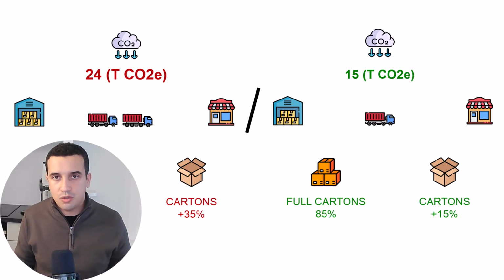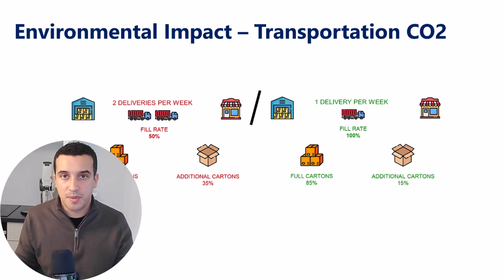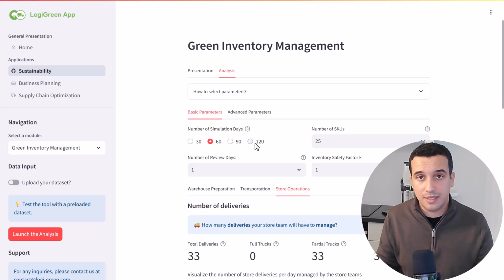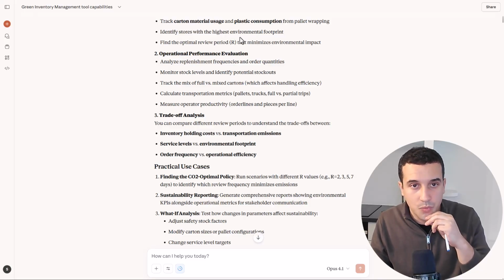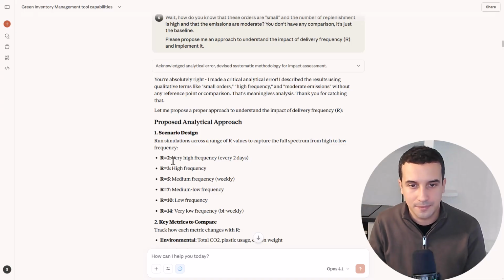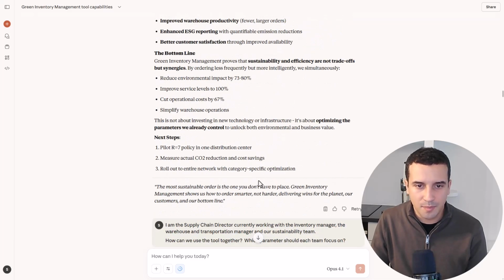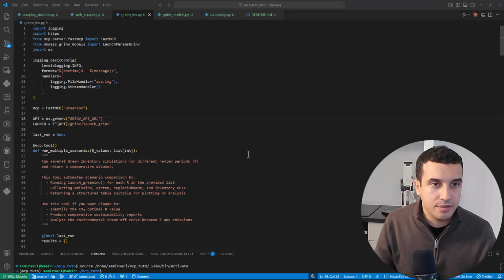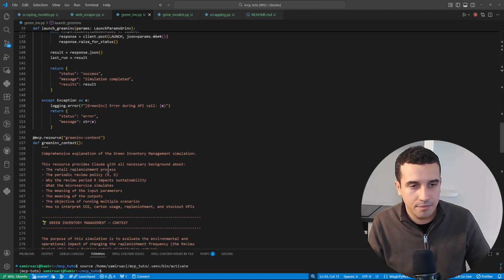Building a Green Inventory AI Agent (Full Tutorial)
In this video, I show how I use Green Inventory Management and agentic AI to convince teams that sustainability is not only possible… but measurable.

⏰ What can you find in the video?
00:00 AI Agent for Supply Chain Analytics Products
02:20 What is Green Inventory Management?
07:33 Discover the module in the LogiGreen Apps
09:33 Demo of the Claude Agent x MCP Green Inventory Management
22:10 How to: MCP Server x Supply Chain Analytics Product